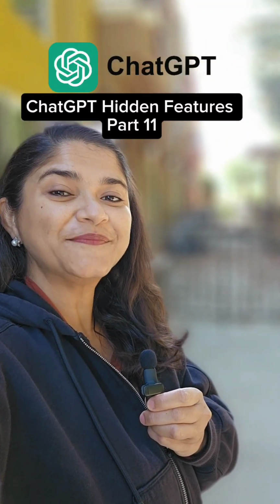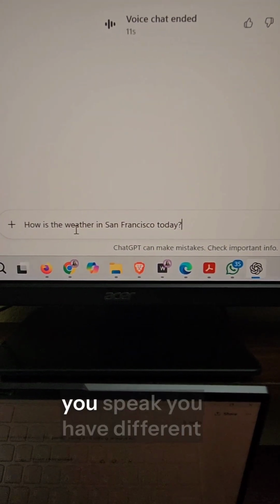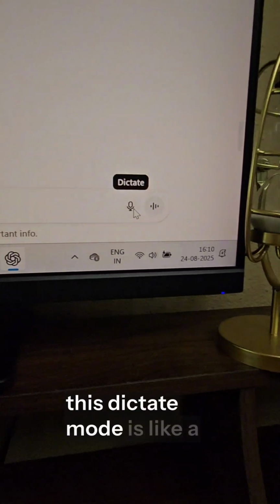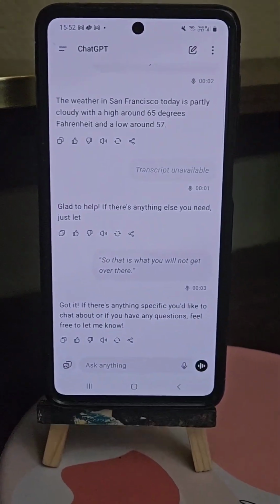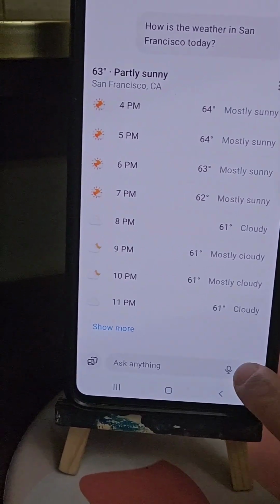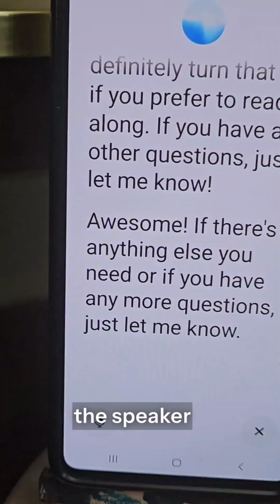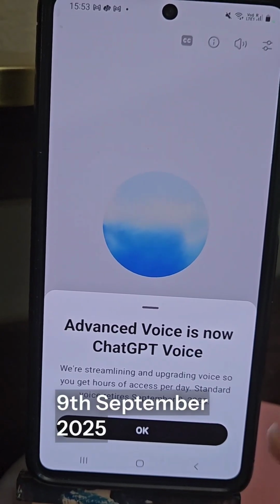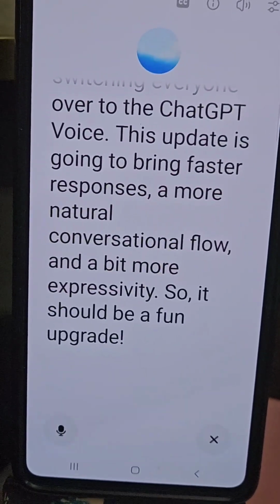ChatGPT Hidden Feature - Part 11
ChatGPT Hidden Feature : 𝗧𝘄𝗼 𝗖𝗵𝗮𝘁𝗚𝗣𝗧 𝘃𝗼𝗶𝗰𝗲 𝗳𝗲𝗮𝘁𝘂𝗿𝗲𝘀 𝘁𝗵𝗮𝘁 𝗰𝗼𝘂𝗹𝗱 𝗰𝗵𝗮𝗻𝗴𝗲 𝗵𝗼𝘄 𝘆𝗼𝘂 𝘄𝗼𝗿𝗸 (𝗯𝘂𝘁 𝗻𝗼𝗯𝗼𝗱𝘆'𝘀 𝘂𝘀𝗶𝗻𝗴 𝘁𝗵𝗲𝗺 𝗽𝗿𝗼𝗽𝗲𝗿𝗹𝘆).

Let's talk about the input box where you type prompts.

See those two icons? Dictate and Voice Mode. Most people ignore them completely.

𝗙𝗲𝗮𝘁𝘂𝗿𝗲 𝟭: 𝗗𝗶𝗰𝘁𝗮𝘁𝗲 (𝗩𝗼𝗶𝗰𝗲-𝘁𝗼-𝗧𝗲𝘅𝘁)

This transcribes your speech into text. Game-changer for slow typers like me.

𝗪𝗵𝘆 𝘁𝗵𝗶𝘀 𝗺𝗮𝘁𝘁𝗲𝗿𝘀:
When I'm in creative flow, typing kills my momentum. Ideas get lost between brain and keyboard.

𝗧𝗵𝗲 𝗺𝗼𝗯𝗶𝗹𝗲 𝗰𝗮𝘁𝗰𝗵:
You can't edit dictated prompts on mobile ChatGPT. Desktop lets you edit before submitting. Mobile doesn't.

𝗣𝗿𝗼 𝘁𝗶𝗽: Speak your complete, well-formed thoughts on mobile. No going back to fix mistakes.

𝗙𝗲𝗮𝘁𝘂𝗿𝗲 𝟮: 𝗩𝗼𝗶𝗰𝗲 𝗠𝗼𝗱𝗲 (𝗖𝗼𝗻𝘃𝗲𝗿𝘀𝗮𝘁𝗶𝗼𝗻𝗮𝗹 𝗔𝗜)

Think Alexa, but smarter. Real-time conversation with ChatGPT.

𝗛𝗶𝗱𝗱𝗲𝗻 𝗺𝗼𝗯𝗶𝗹𝗲-𝗼𝗻𝗹𝘆 𝗳𝗲𝗮𝘁𝘂𝗿𝗲𝘀:

𝗖𝗹𝗼𝘀𝗲𝗱 𝗖𝗮𝗽𝘁𝗶𝗼𝗻𝘀: See what ChatGPT is saying as it speaks. Perfect when responses are too fast to follow.

𝗦𝗽𝗲𝗮𝗸𝗲𝗿/𝗣𝗵𝗼𝗻𝗲 𝘁𝗼𝗴𝗴𝗹𝗲: Public places? Switch to phone mode. Private conversation without broadcasting to everyone around you.

These options don't exist on desktop.

𝗧𝗵𝗲 𝗿𝗲𝗮𝗹𝗶𝘁𝘆 𝗰𝗵𝗲𝗰𝗸:
Most people type everything manually while these time-saving features sit unused.

𝗣𝗲𝗿𝘀𝗼𝗻𝗮𝗹 𝗲𝘅𝗽𝗲𝗿𝗶𝗲𝗻𝗰𝗲:
Dictate saves me 30+ minutes daily. Voice mode lets me brainstorm while walking.

𝗖𝗼𝗺𝗶𝗻𝗴 𝘀𝗼𝗼𝗻:
September 9th updates are dropping. More voice improvements expected.

𝗕𝗼𝘁𝘁𝗼𝗺 𝗹𝗶𝗻𝗲:
Stop typing everything when speaking is faster and more natural.

Your creative flow deserves better than the keyboard bottleneck.

𝗤𝘂𝗲𝘀𝘁𝗶𝗼𝗻 𝗳𝗼𝗿 𝗺𝘆 𝗻𝗲𝘁𝘄𝗼𝗿𝗸:
Are you using ChatGPT's voice features? What's holding you back from ditching the keyboard?